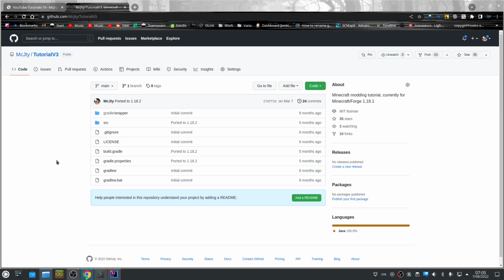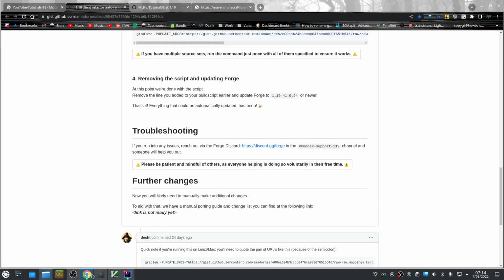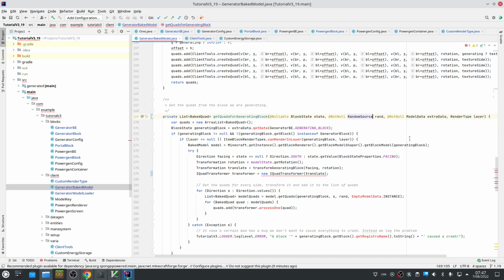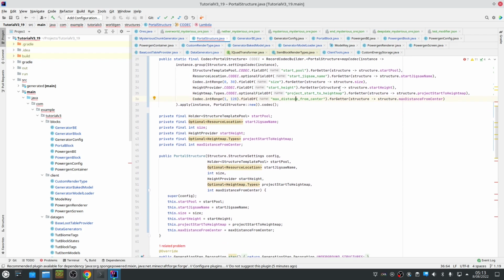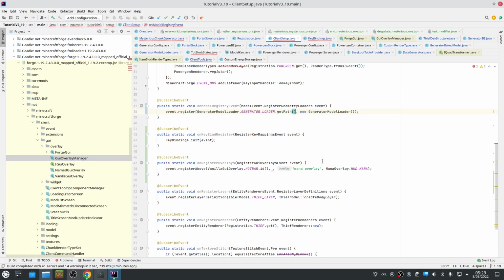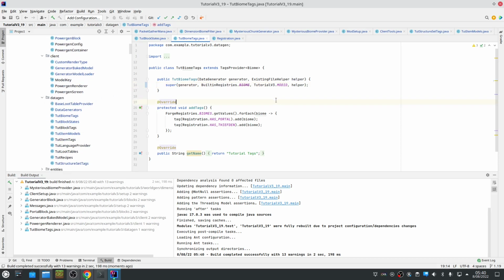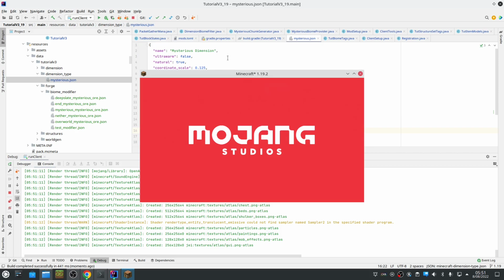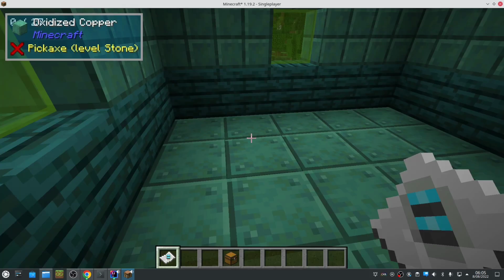Tutorial: Porting a 1.18.2 Forge mod to 1.19.2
In this tutorial I show how you can port a 1.18.2 mod to 1.19.2. More information on this wiki

0:00 Introduction
0:20 Creating the 1.19 branch
2:10 Automatic renames/remapping from 1.18 to 1.19
7:00 Setting up in IntelliJ
9:05 Fixing various compile errors
15:35 BiomeLoadingEvent to biome decorators
19:00 Structures
25:00 Various registration events
28:50 Baked Models
32:00 Data generator changes
35:00 First test, fixing dependencies
40:00 Dimension Type fix
41:00 Fixing the features and oregen